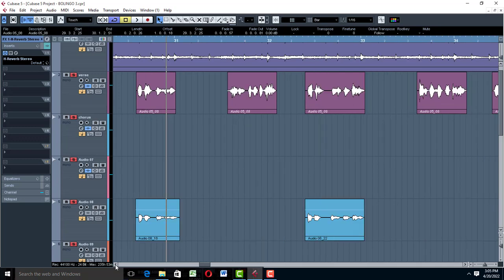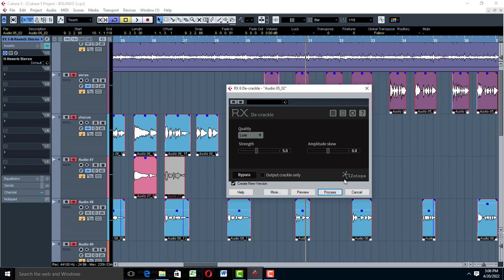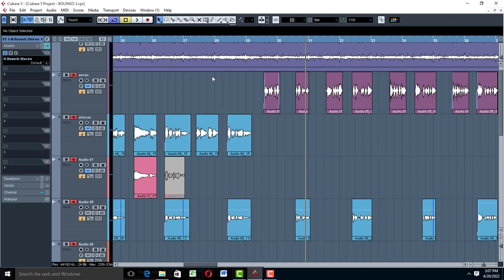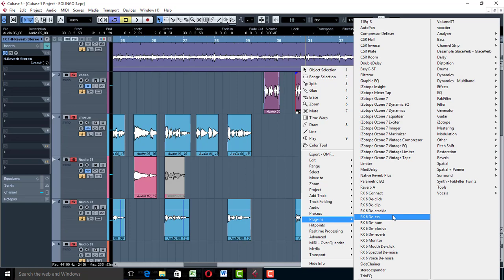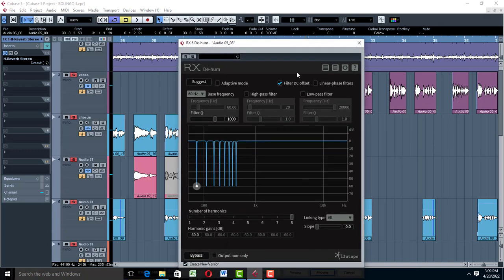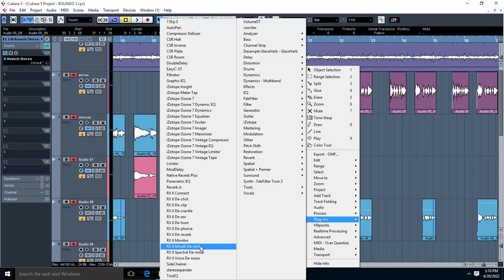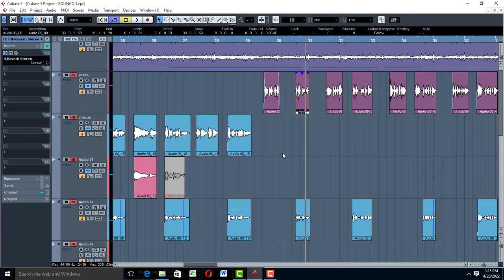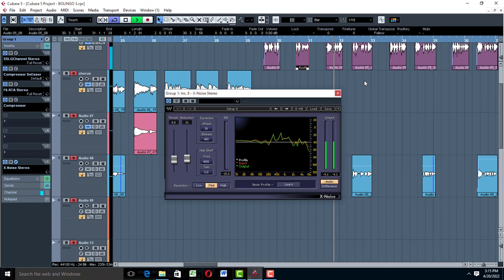HOW TO CLEAN UP VOCALS.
This is how you clean up your vocals professionally.